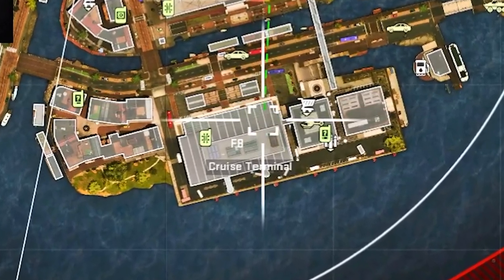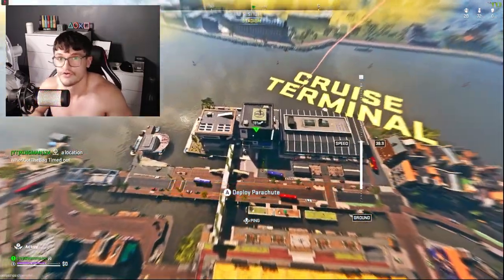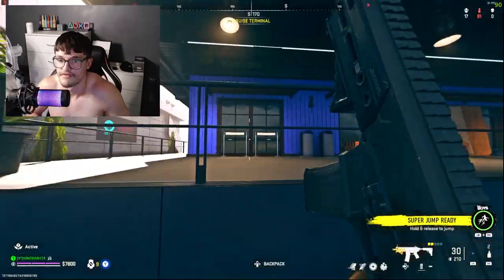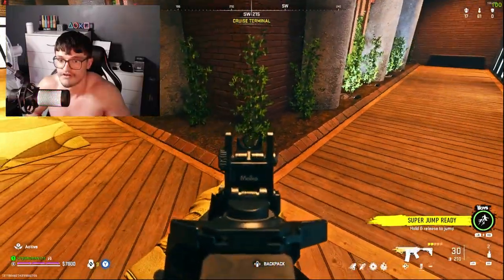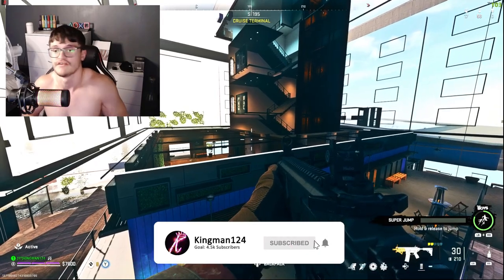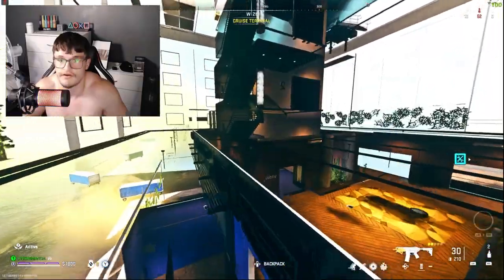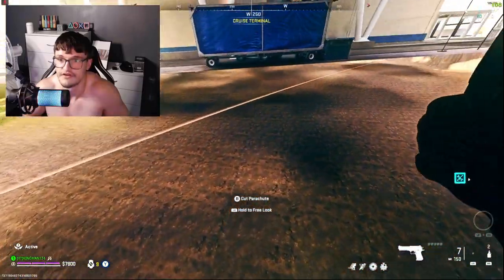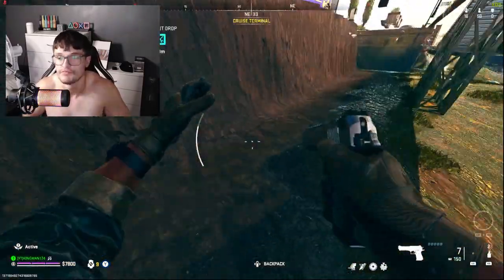Modern Warfare 2 Glitches NEW Solo Jump In GODMODE Glitch On Warzone 2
In today's video i will show you a brand new jump in glitch on vondel warzone 2.
Founders:
Social Medias Below:
Song Today:
When you are using this track, please add this in your description: